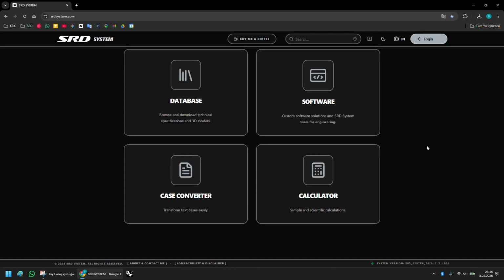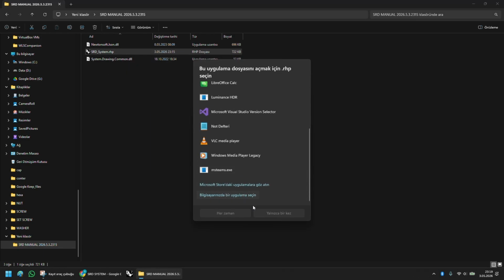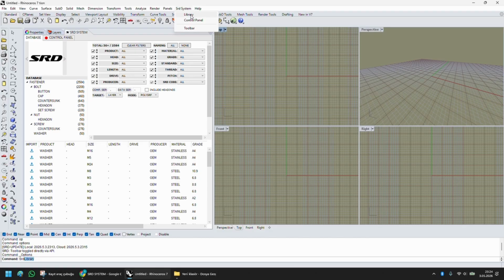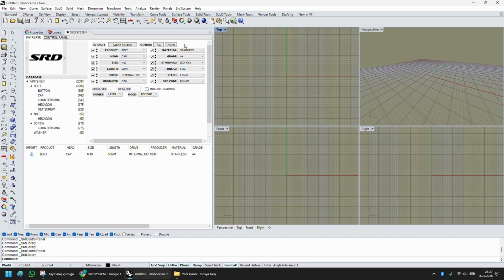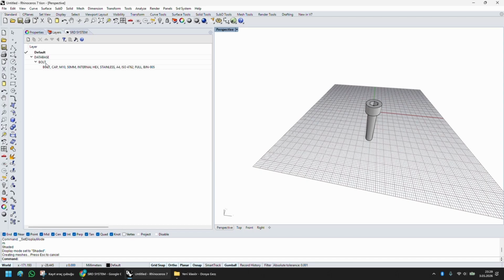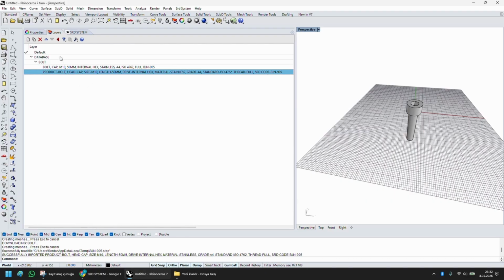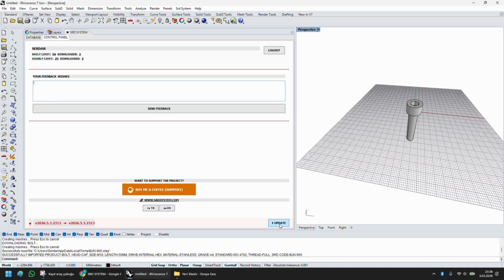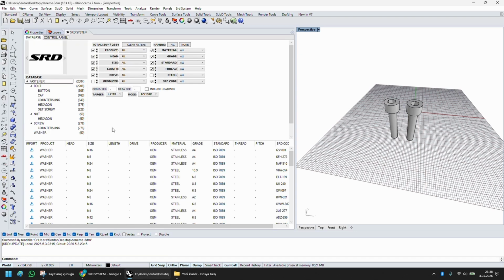Srd System Rhino Plugin Software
🚀 A Revolutionary Plugin for Rhino 3D: Meet the SRD SYSTEM!

Are you tired of modeling fasteners (bolts, nuts, washers, etc.) one by one or importing files externally while working in Rhino 3D? SRD SYSTEM offers a "Smart 3D Part Library" that will accelerate your projects, automate your workflow, and keep your scenes organized at all times!

In this video, we explore in detail how to install the SRD SYSTEM plugin, its core capabilities, and how you can integrate it into your projects.

📌 VIDEO CONTENT AND CHAPTERS:
Introduction: What is the SRD System?
Plugin Installation and Interface Overview
Cloud-Based Part Library
Quick Search, Filtering, and Dynamic Category Tree
Smart Download and Import to Scene
Hierarchical Layer Engine (Automatic Layering)
Advanced Settings and One-Click Auto-Update
Conclusion and How to Download

🔥 KEY FEATURES OF THE SRD SYSTEM:
✅ Cloud-Based Always-Updated Library: Access thousands of high-quality 3D fasteners in seconds thanks to the Supabase infrastructure. The library always stays up-to-date.
✅ Intelligent Landing: Every part you download is automatically placed into its respective layer based on its category (e.g., FASTENER - BOLT). It maintains organization even in complex scenes.
✅ Smart Naming Engine: Determine the naming order of parts yourself using prioritized filters. Parts enter the scene with their exact technical specifications (e.g., M8x20 Countersunk).
✅ Block (Instance) or Polysrf Mode: Depending on the load of your project, import parts into the scene either as direct geometry or as smart blocks to preserve system resources.
✅ Advanced Search and Filtering System: Find the exact part down to millimeter precision in seconds using the hierarchical tree structure and detailed table filters.
✅ Zero Installation Hassle: Install the plugin into Rhino in seconds without dragging and dropping any DLL files, thanks to the one-click smart Installer. ✅ 100% English (and Turkish) Interface: Fully localized, fluent language support tailored to industrial terminology.
✅ Auto-Update: With web synchronization, your plugin alerts you when a new version is released and updates itself in the background with a single click.

Industrial Designers
Mechanical Engineers
Product Developers (R&D)
All technical 3D modeling professionals using Rhino 3D